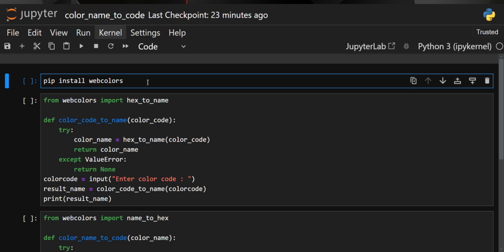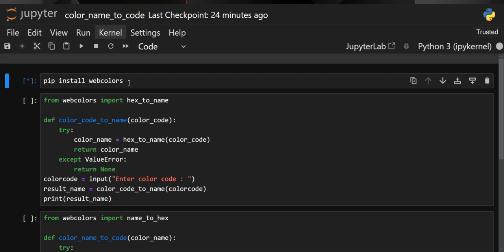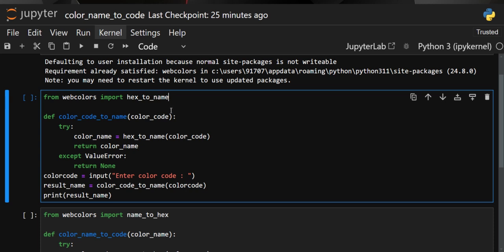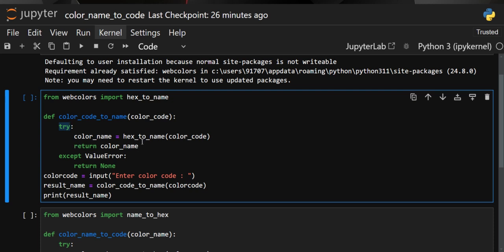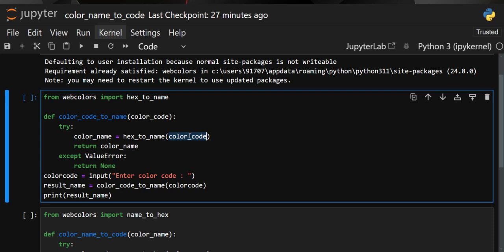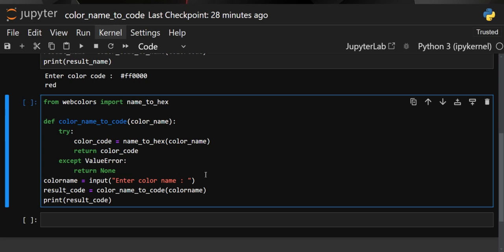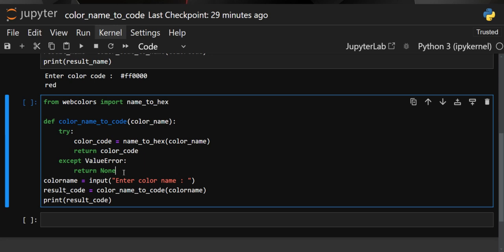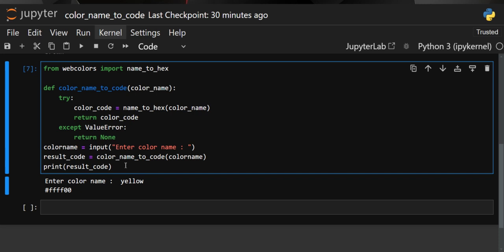Day 191 : Color Code to Color Name using Python